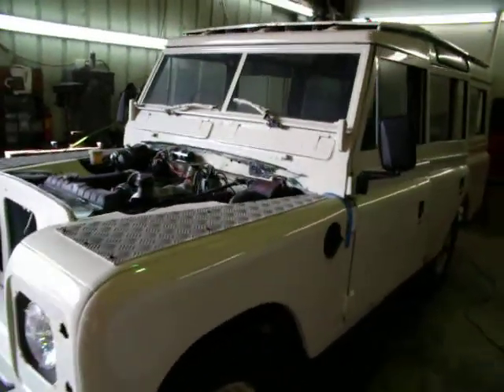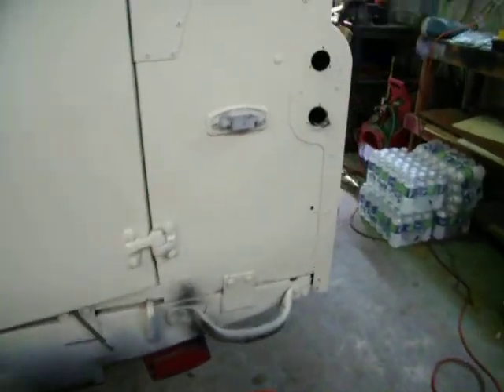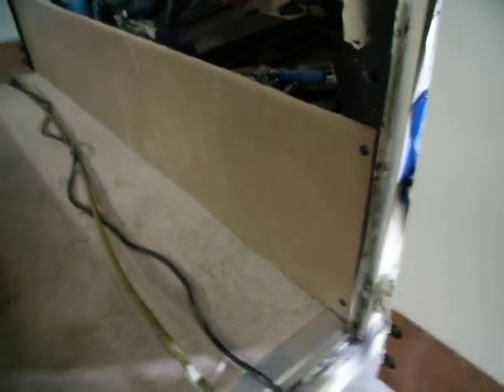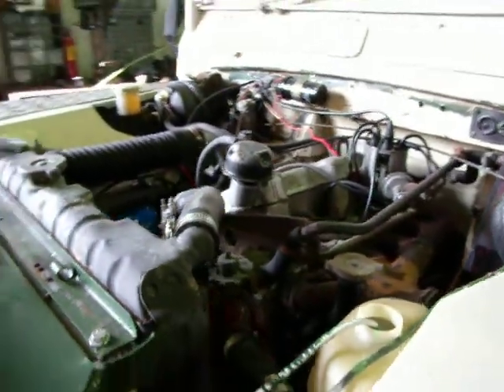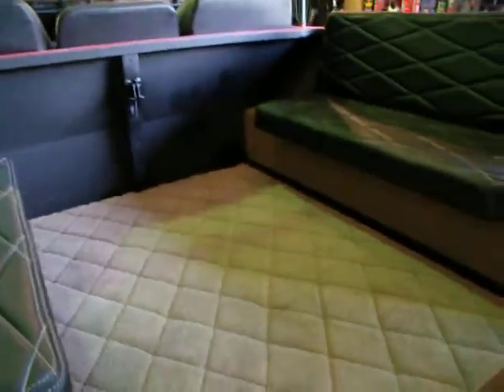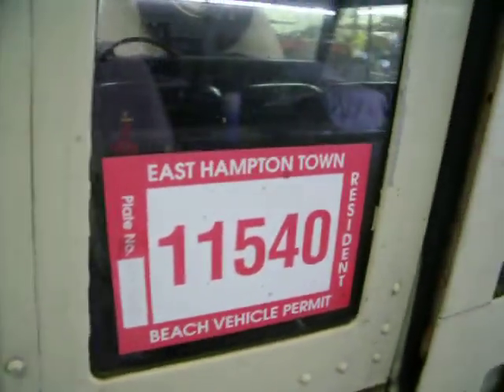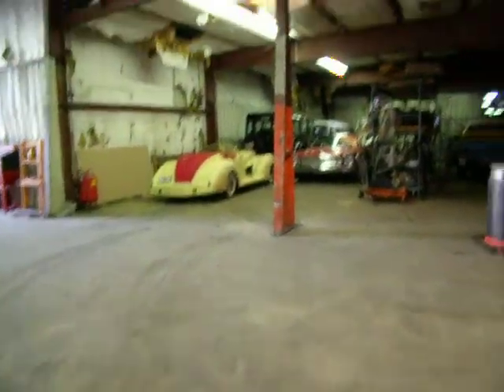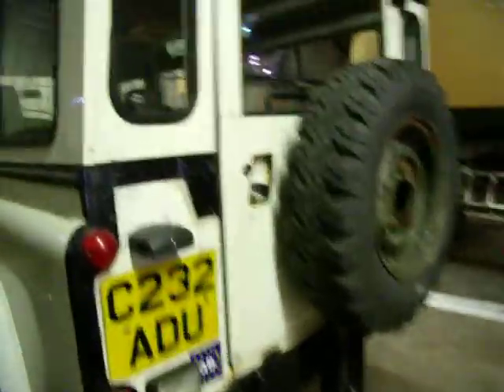Earls Shop and 109 Land Rover Defenders